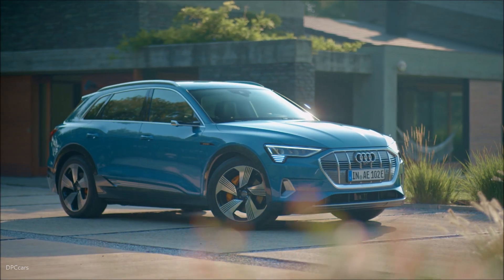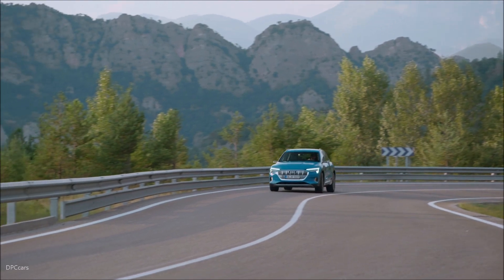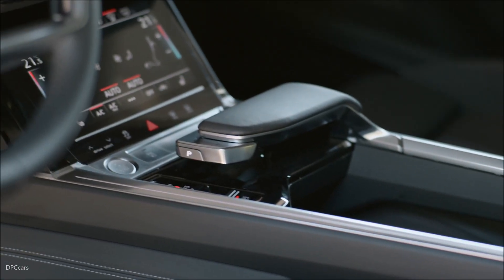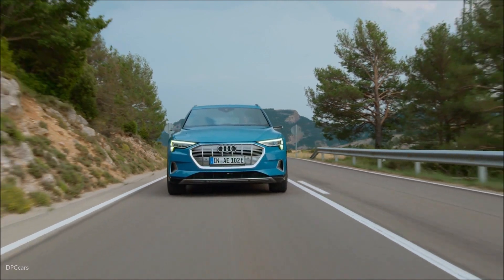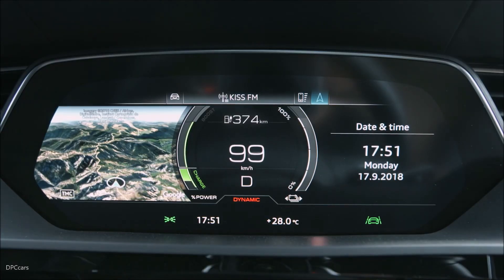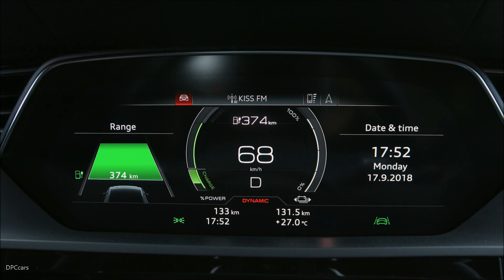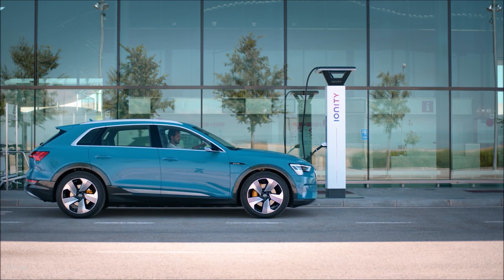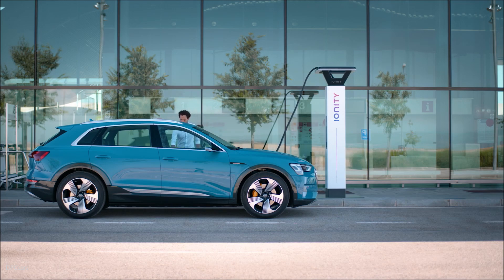Audi e-tron Electric SUV Overview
With driving dynamics tests on Namibia’s salt flats and savanna, the Audi e-tron prototype is at present impressively demonstrating its handling qualities. All made possible thanks to a new generation of the quattro drive – the electric all-wheel drive. In conjunction with the versatile suspension, its low center of gravity and the powerful electric motors, the electric SUV offers powerful traction, outstanding dynamics and unshakable stability on disparate terrain.

The scenario: drifting across the sand flats and offroad through the savanna
The dried-out salt lake on the edge of the Kalahari Desert measures 2 by 2.3 kilometers (1.2 by 1.4 mi). Its porous, hard surface with fine-grained gravel offers a low coefficient of friction – optimal conditions to experience the Audi e-tron prototype in a controlled drift and get a feel for its lightning-fast acceleration coupled with high traction. This is possible thanks to the electric all-wheel drive and numerous suspension systems that are intelligently interconnected, most notably the Electronic Stabilization Control (ESC), the Audi drive select dynamic handling system and the standard air suspension. On rough terrain it increases the ground clearance of the Audi e-tron prototype at the push of a button by 50 millimeters (2.0 in). At the same time the ESC optimizes the traction and brake control and increases the effect of the electronic differential lock for optimum power transfer and propulsive power. As such, the electric SUV effortlessly takes even the sandy soil of the African savanna in its stride. The two electric motors provide the ideal power source for the high-precision, ultrafast electric quattro. In boost mode they provide up to 300 kW and a maximum 664 Nm (489.7 lb-ft) of torque. The effective thermal management plays a crucial role in their performance. It allows the performance to be reproduced even if the powertrain components are subjected to high loads. The result: outstanding dynamic handling and driving pleasure at all times.

Variable torque distribution: the electric all-wheel drive
The electric quattro combines the efficiency of a single-axle drive with the driving dynamics and traction of an all-wheel drive. It ensures the continuous and variable regulation of the ideal distribution of drive torque between the two axles. It also reaches a new level of variability, dynamics and precision. It takes just around 30 milliseconds from the system detecting the driving situation and the torque from the electric motors kicking in – much faster than with conventional quattro technology. The reason is that with the electric all-wheel drive a mechanical clutch is not engaged but electricity is simply distributed. And that takes just a fraction of a second. So even with sudden changes in the coefficients of friction and extreme driving situations the full quattro performance is guaranteed.

Intelligent networking: the control units
The key to the electric all-wheel drive is the intelligent networking of numerous control systems. The central suspension control unit integrates both the handling controller of the quattro drive and the wheel-selective torque control for the first time. If understeer is detected during sporty driving, it gently brakes the inside wheels, which are under a reduced load, thus directing the torque to the outside. The car turns into the curve and precisely follows the steering angle. Furthermore, an innovative traction control system provides for high traction and stability. Wheel slip is controlled directly at the power electronics of the electric motors, 50 times faster than before and even more precisely matched to the driving situation. For the driver, this is particularly noticeable in combination with the four-stage function modes of the Electronic Stabilization Control (ESC).

Wide-ranging character: from comfortable highway tourer to dynamic offroader
In addition to the ESC, the characteristics of the Audi e-tron prototype can also be adapted to various types of terrain using the standard dynamic handling system. Whether relaxed cruising, dynamic cornering or excursions off the beaten track, the driver can choose between seven profiles depending on the driving situation, road conditions or personal requirements. Besides the drive system characteristic and steering boost, Audi drive select also influences the standard adaptive air suspension with controlled dampers. On the highway, the body is lowered by as much as 26 millimeters (1.0 in), which improves stability and the aerodynamics. Offroad it can lift the body by 50 millimeters (2.0 in).